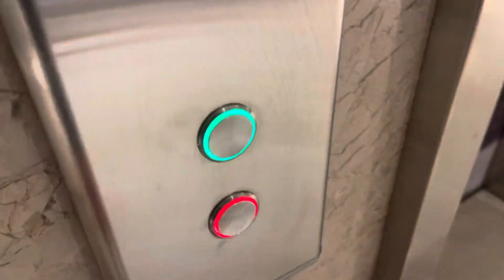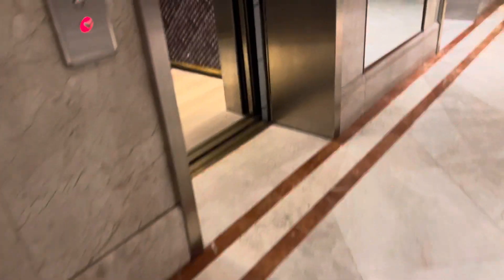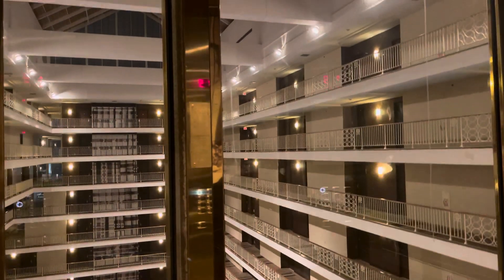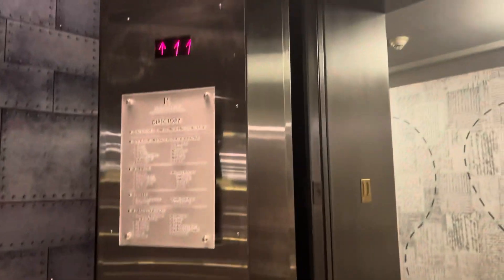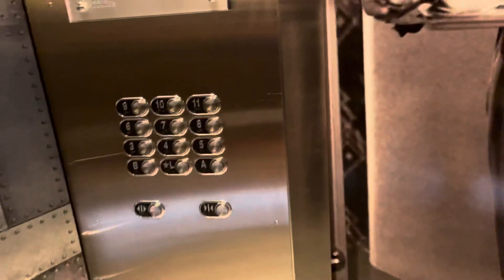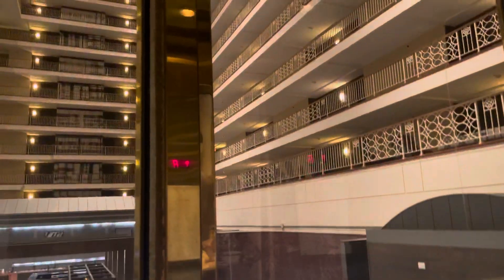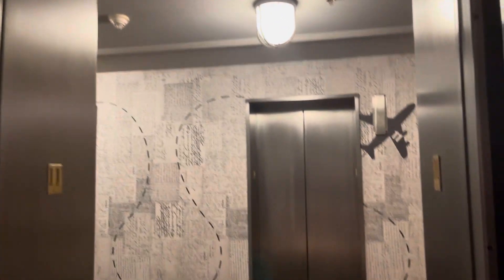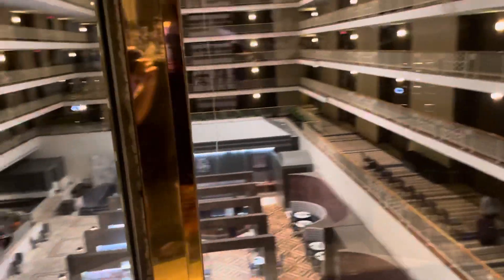Tastefully Modded Schindler 6400NA Traction Elevators at Renaissance Concourse ATL, Atlanta GA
In my opinion I really love how the call stations are green and red and same thing with the lanterns

Brand: Schindler

Type: Traction

Fixtures: MAD BS moon style

Landings: 12

Speed: 350fpm

Doors: Center Opening

Capacity: 3500

Installed: Unknown

Modernized: 2019